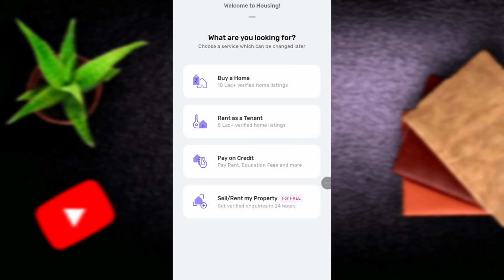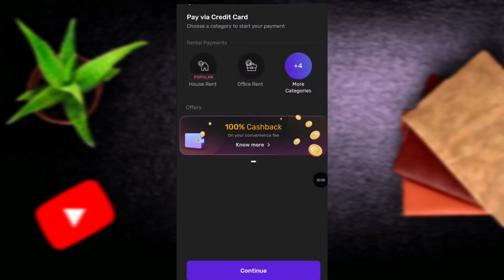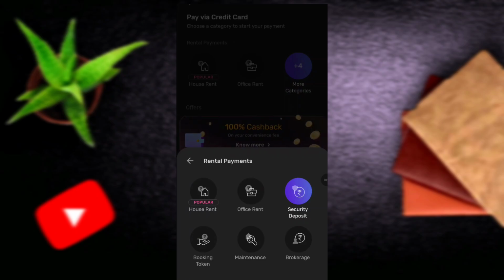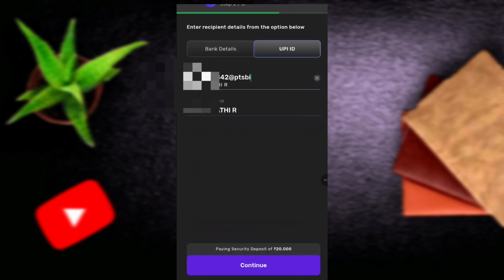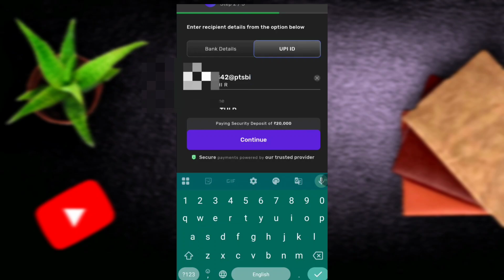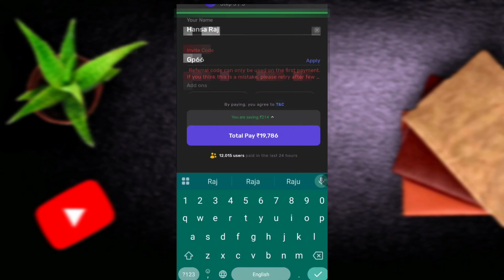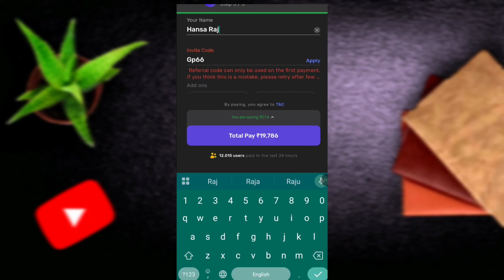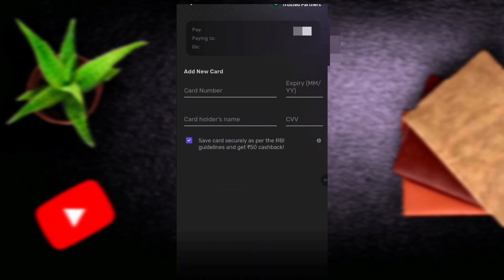𝗖𝗿𝗲𝗱𝗶𝘁 𝗖𝗮𝗿𝗱 𝘁𝗼 𝗕𝗮𝗻𝗸 𝗮𝗰𝗰𝗼𝘂𝗻𝘁 𝗺𝗼𝗻𝗲𝘆 𝘁𝗿𝗮𝗻𝘀𝗳𝗲𝗿| 𝗣𝗮𝗿𝘁𝟮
𝗨𝗦𝗘 𝗜𝗻𝘃𝗶𝘁𝗲 𝗰𝗼𝗱𝗲:  𝗚𝗣𝟲𝟲  𝗳𝗼𝗿 𝗖𝗮𝘀𝗵 𝗯𝗮𝗰𝗸

In this video I have explained about the credit card to Bank account money transfer using housing app step by step process with latest update from Reserve Bank of India effect 15th september on using rent option in UPI apps like Housing App.

Credit card to Bank account money transfer using housing app english
credit card to Bank account money transfer usi6ng housing app review
Reserve Bank of India new rule on Credit card to Bank account money transfer using Rent payment
credit card to Bank
best apps to transfer money from credit card
Credit Card to Bank account money transfer without charges
Youtube, Google